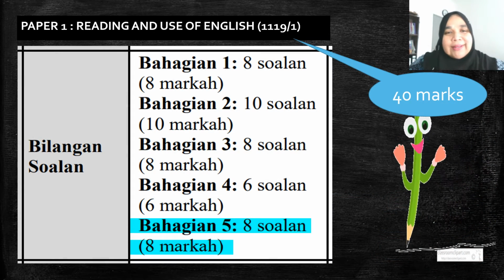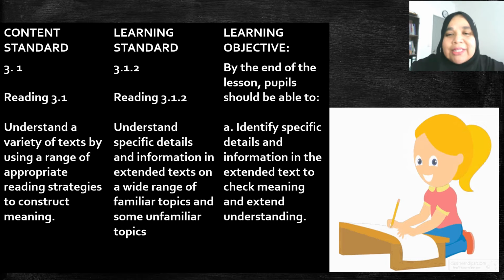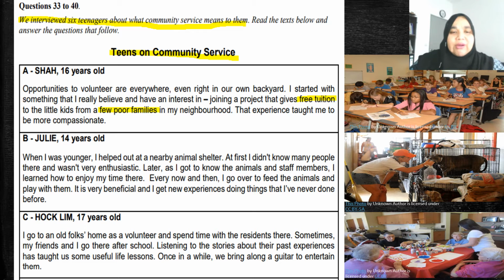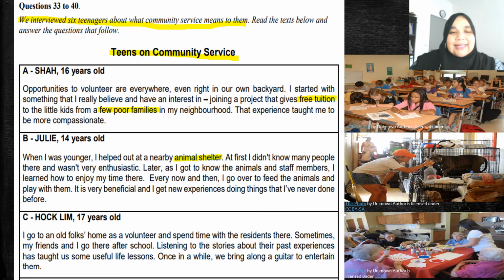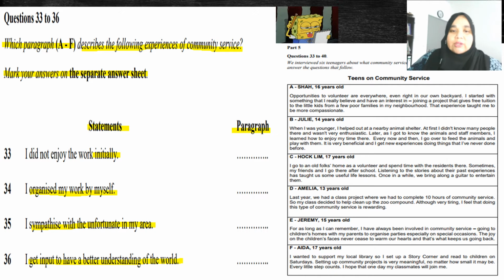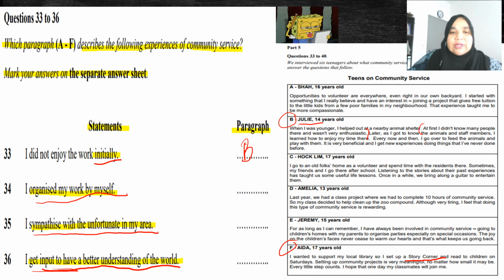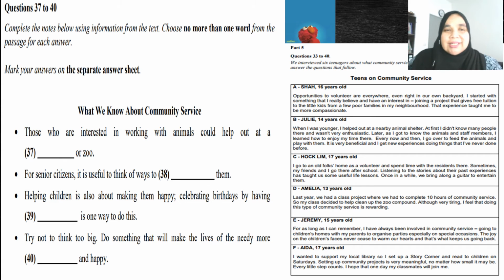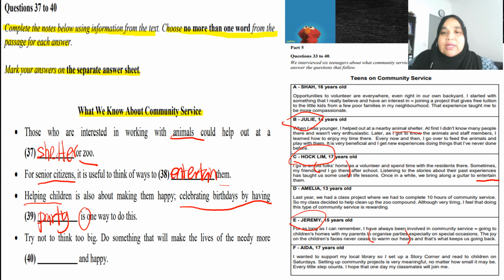VIDEO PDPR ENGLISH FORM 5 FADINA